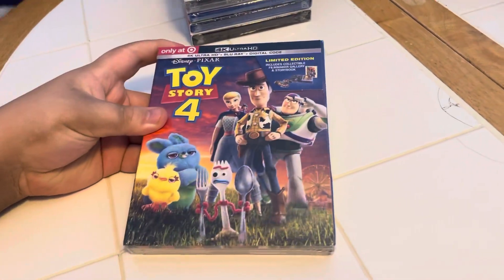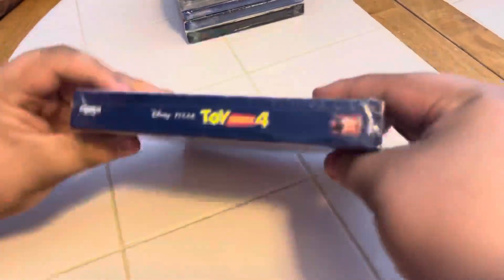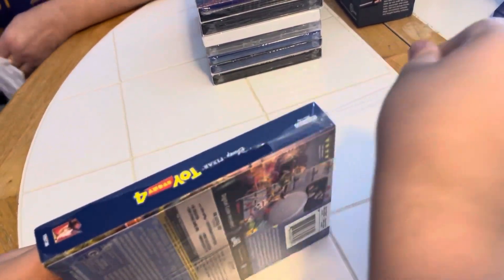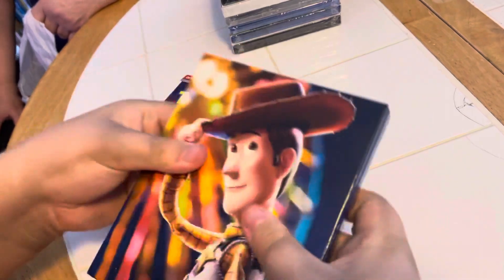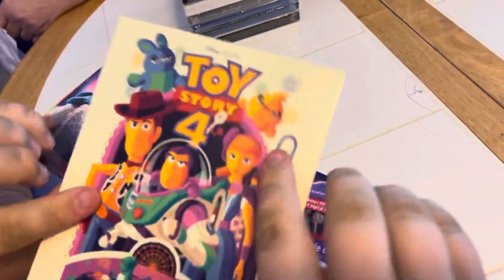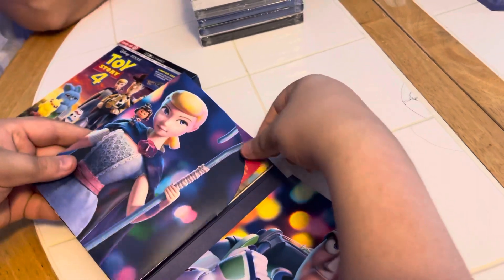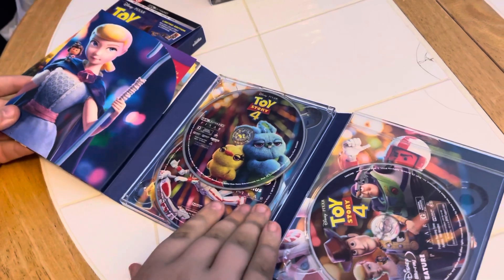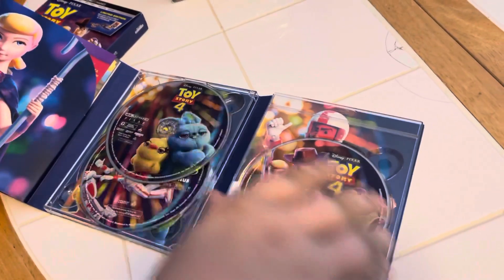Toy Story 4 (Target Exclusive) (4K Ultra HD + Blu-ray + Digital Code) Unboxing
Here is an unboxing of Toy Story 4 (Target Exclusive) on 4K Ultra HD + Blu-ray + Digital Code.